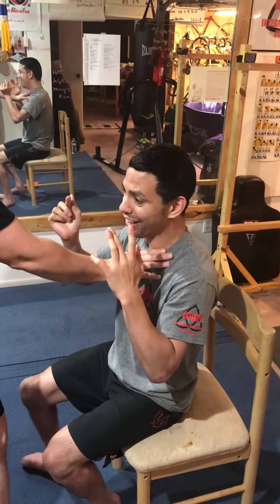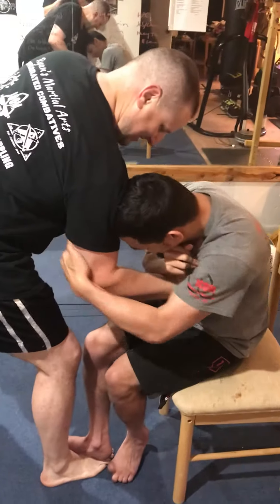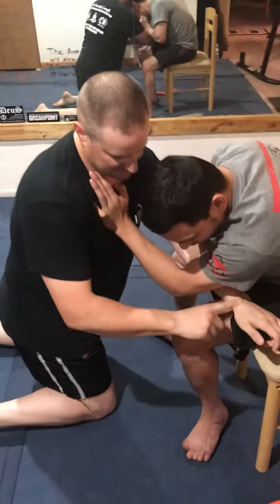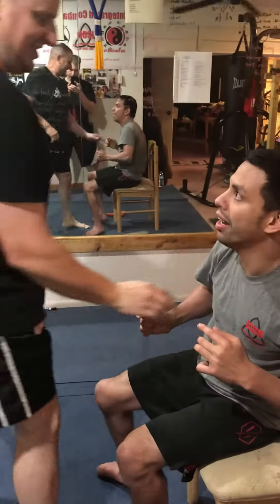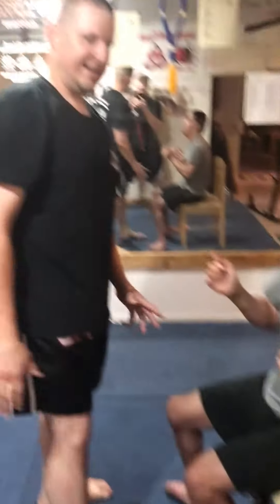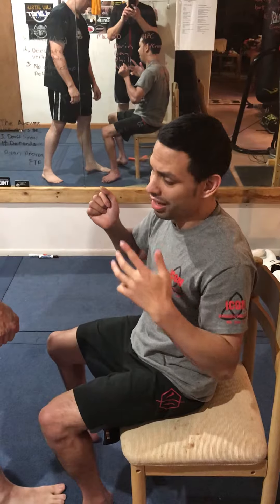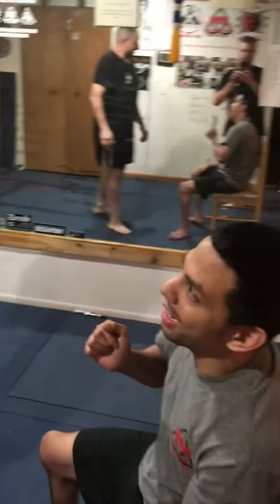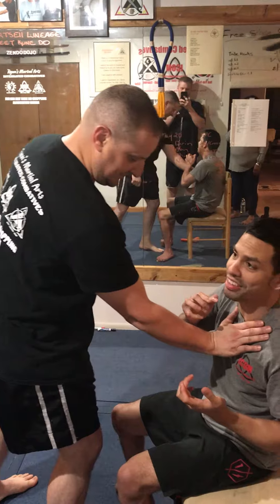Assisted L Lock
The assisted L lock, is a nasty finger lock that leads into further nasty options. This was done from a sitting position to show that people sitting down or in wheel chairs can do the same defensive option. Though this option is done from done in a controlled setting. If an attacker threatens with a one handed choke, this is meant to be out on fast and with much intensity.